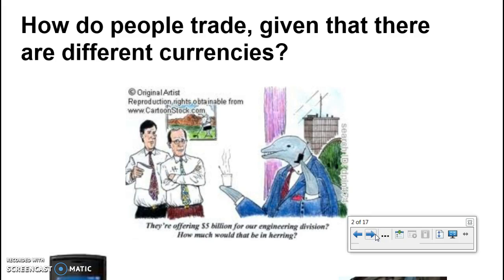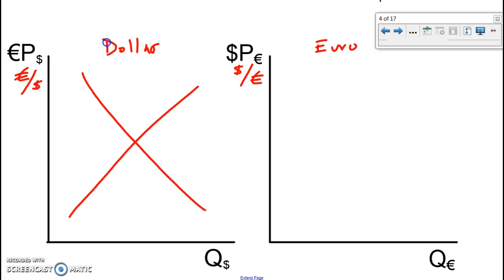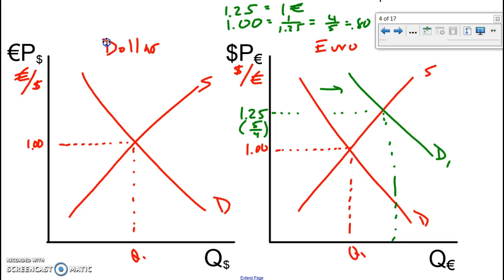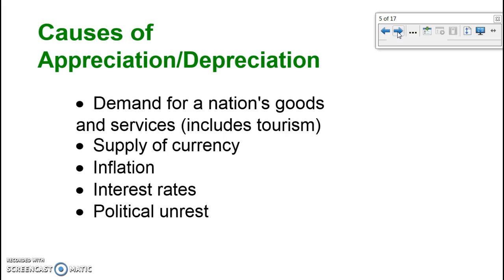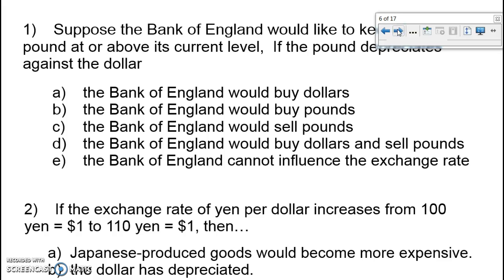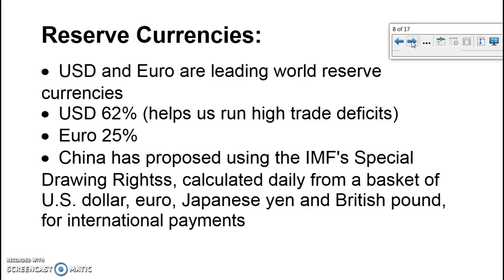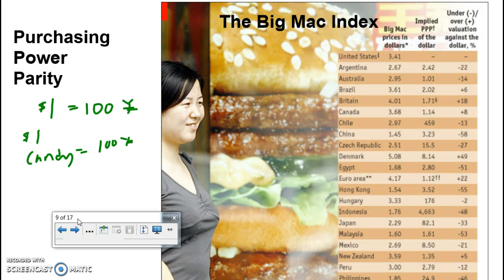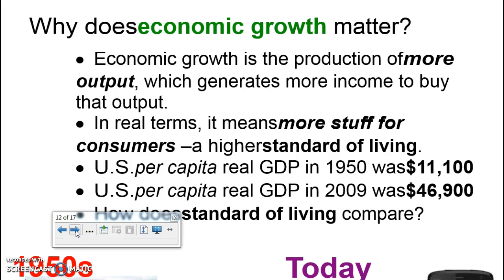Ricardo EC INTL 3